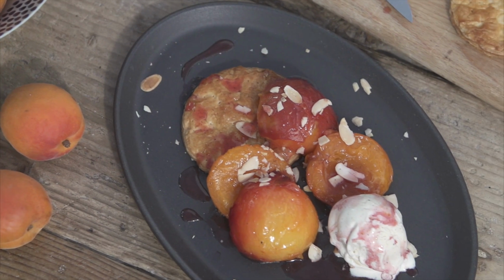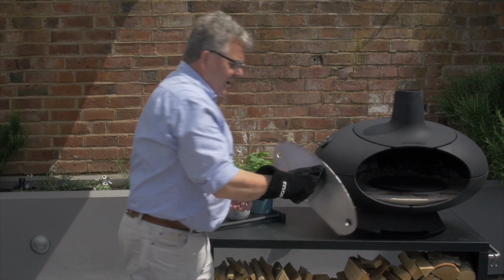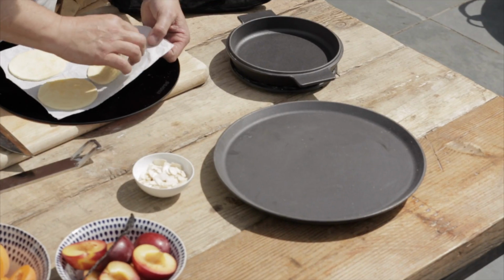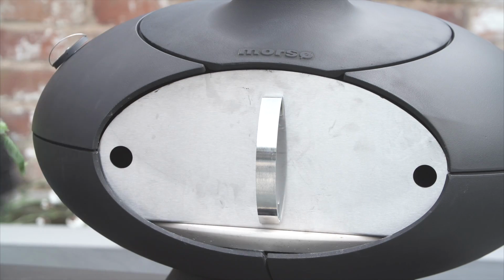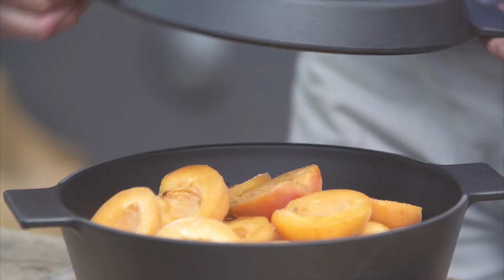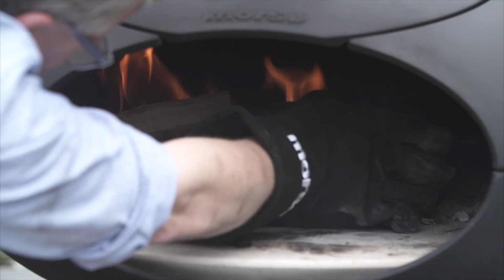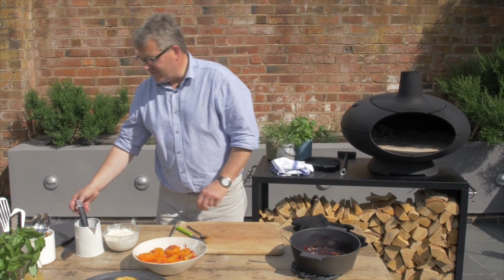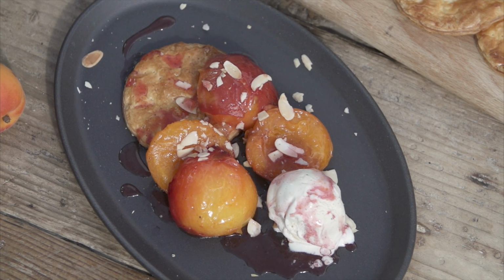Morsø Forno - Roast Apricots & Plums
David Jones cooks Roast Apricots & Plums on the Morsø Forno Outdoor oven.